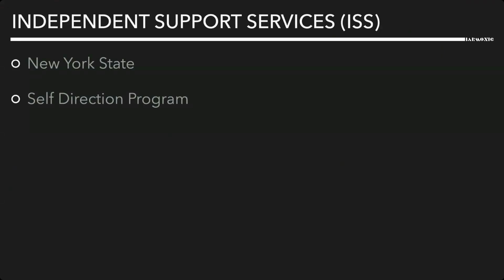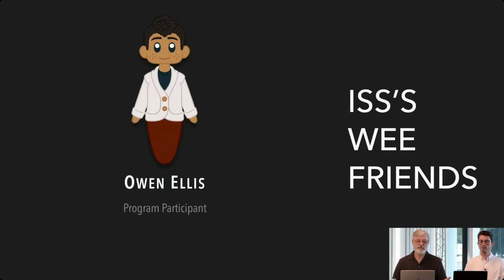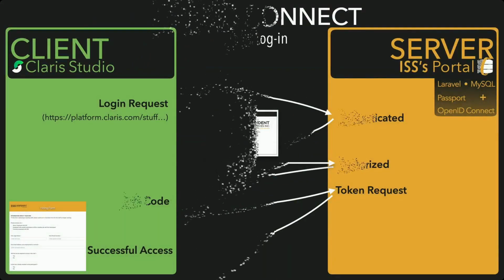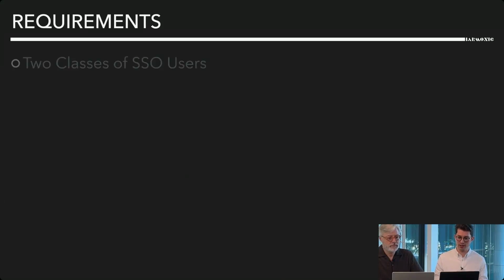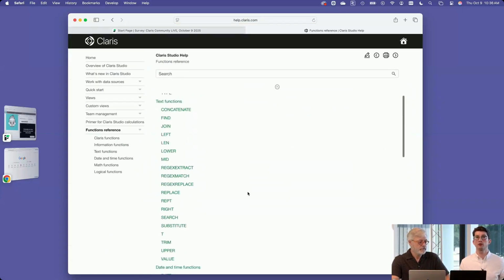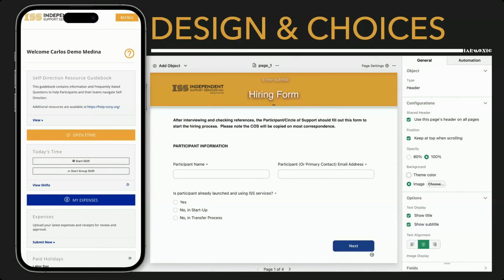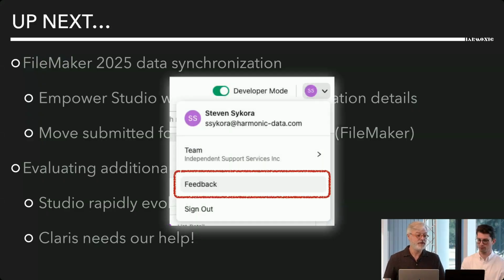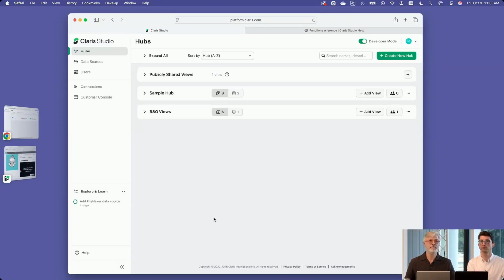Community Live 34: Build secure web forms with Claris Studio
Claris Studio has come a long way, and it’s time to rediscover what’s possible. One of the most requested features, single sign-on (SSO) authentication with an external identity provider (IdP), is here, and we’re showcasing it in action.

Join us for a live session with Steven Sykora and Eric Clark​ from Harmonic and their customer Elizabeth Lukan from Independent Support Services, as they share how they partnered to:

• Empower business users to build secure forms without developer support.
• Provide access so thousands of existing portal users can use those forms seamlessly.
• Create a scalable security model for developers and end users.

This real-world use case gives you a high-level look at security architecture, plus practical strategies you can use to empower business users to build with confidence.

You'll be inspired to experiment with Claris Studio and external identity providers to build secure, production-ready web forms.